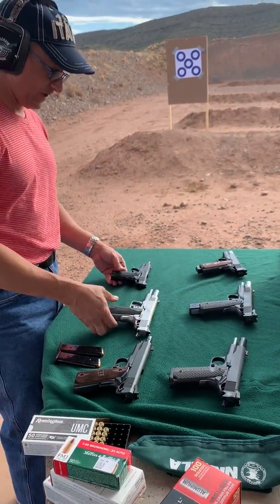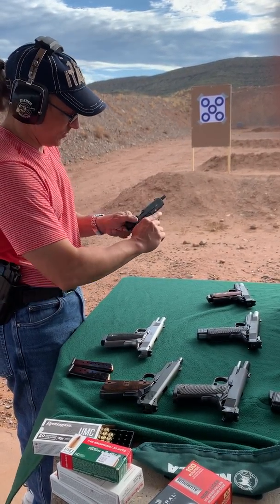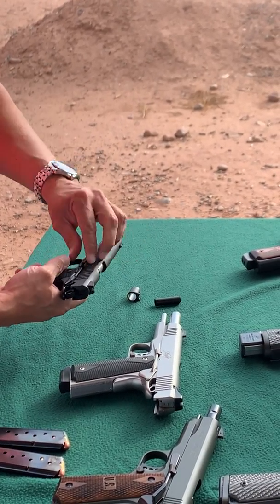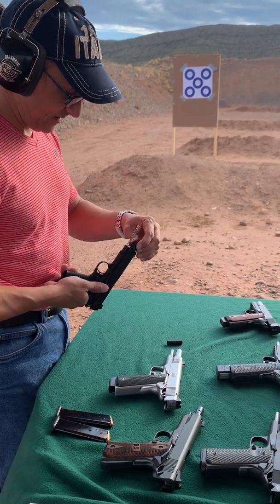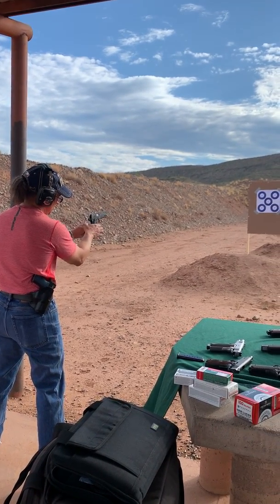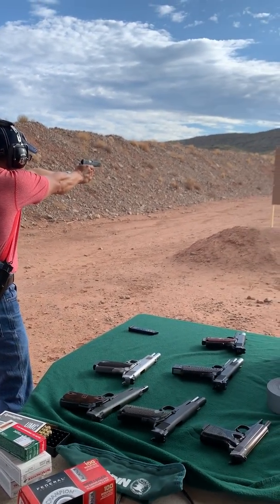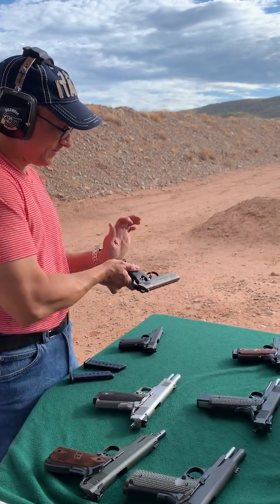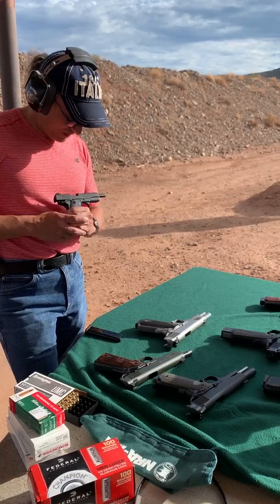Browning 1911-380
This is a review of the Browning 1911-380 chambered in .380 ACP. The pistol takes a bit of getting used to for those who have gotten used to the normal sized 1911 grip. Because the grip is so much smaller the finger doesn't hit the trigger in the same spot, which requires the shooter to make an adjustment to put the pad of the finger on the trigger instead of pulling it with the joint.

I had one failure to fire. Thinking it hadn't chambered a round I pulled the slide almost all of the way back, saw the brass, and let it go back into battery. The round fired on the 2nd attempt. I had numerous failures to lock open with each of the magazines. I worry about the longevity of the plastic recoil spring guide. Because it is 85% the size of a normal 1911, it isn't a simple matter of swapping in a commonly available recoil spring guide. The same is true with other aspects of the gun, such as the trigger.

On the plus side, it is a soft shooting pistol. If you've got someone who thinks the 9mm is a bit much in terms of noise/recoil the .380 might work for them instead. The trigger - once you get used to positioning the pad of your finger on it - is decent. I help out with Women On Target every year and have been looking for an easy to shoot .380. Another reason I bought it is that I'm a fan of the 1911 platform and have them in .45 ACP, 10mm, 9mm, and 22 lr.

The deciding factor in the purchase was price. I ordered it through CDNN Sports (No, they didn't send me a free gun - or anything else for that matter - and I buy my own ammo.) because they had the pistol for $395 shipped. Add in the FFL transfer and it was $415. That's the price of the Rock Island .380.